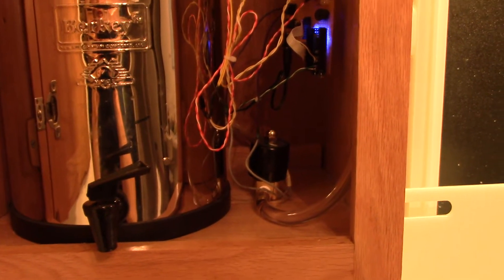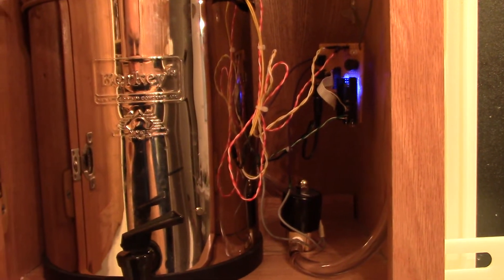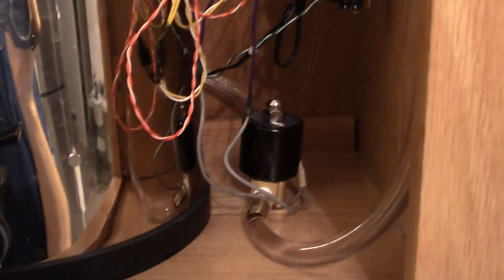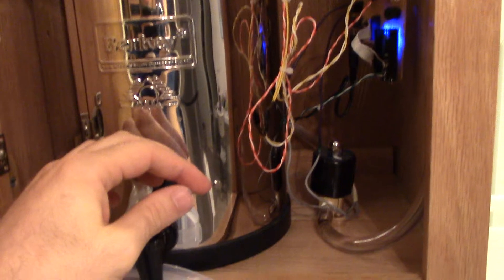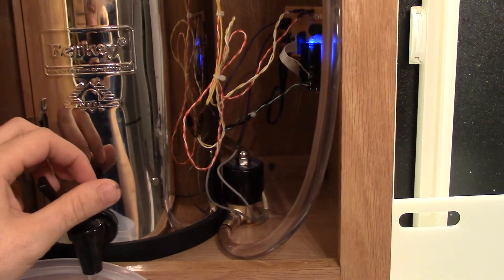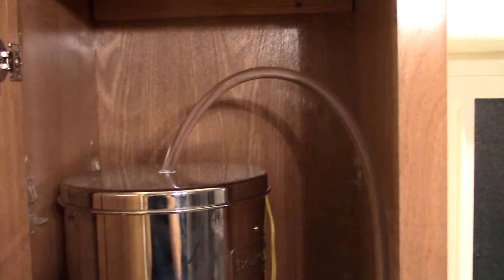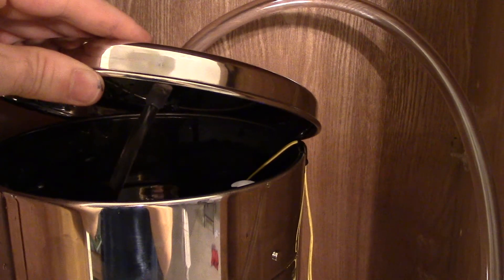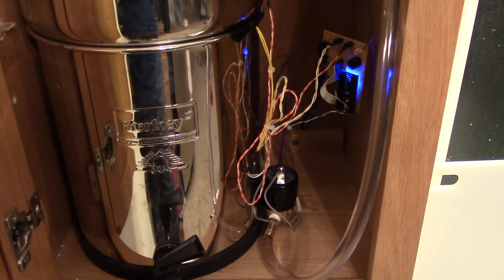Berkeyduino - Arduino Automatic Water Filter Filler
Tired of refilling the water filter everyday, so I made this.